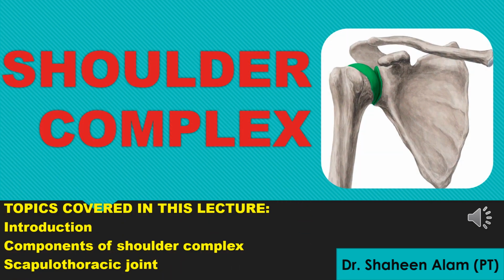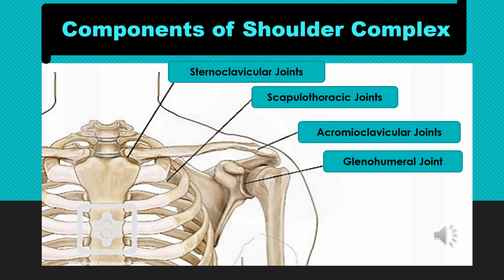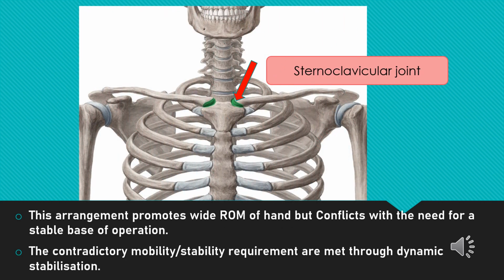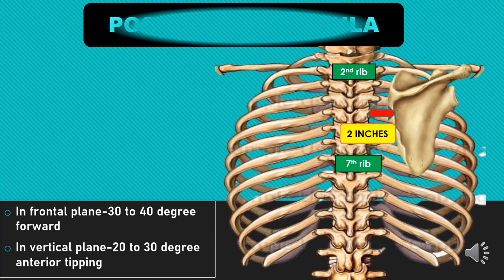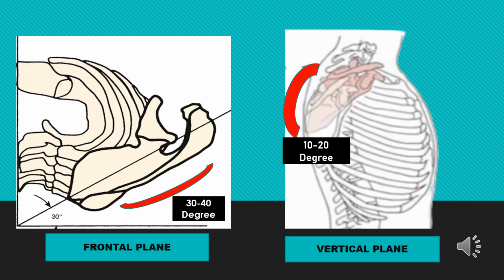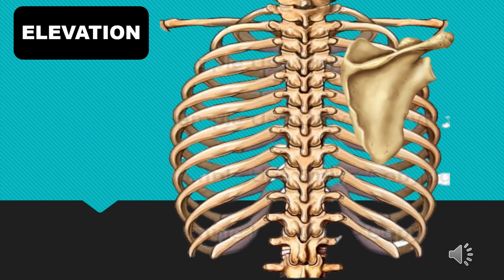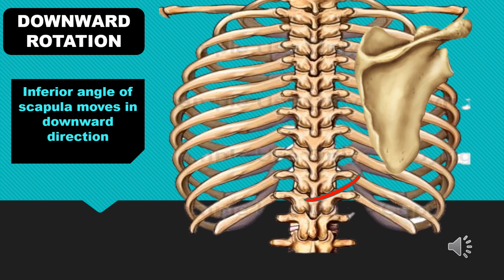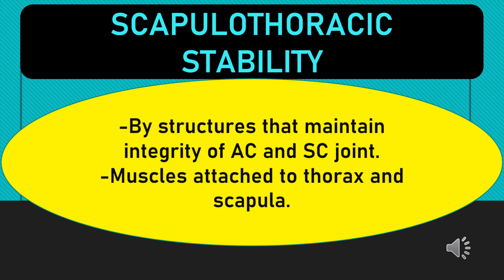STUDY OF SHOULDER COMPLEX-PART-1 simplest explanation/DR. SHAHEEN ALAM(PT)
introduction of shoulder complex| components|articulating surfaces| scapulothoracic joint and its motions and stabilty.